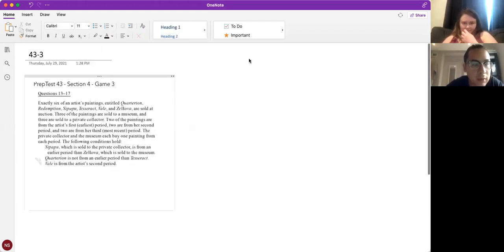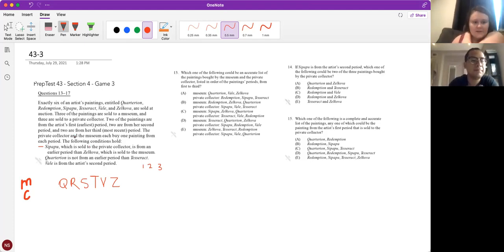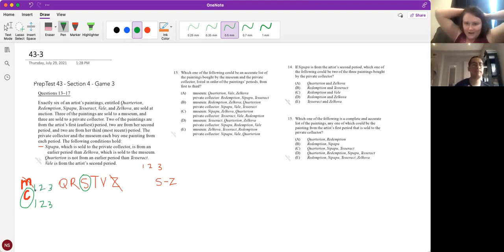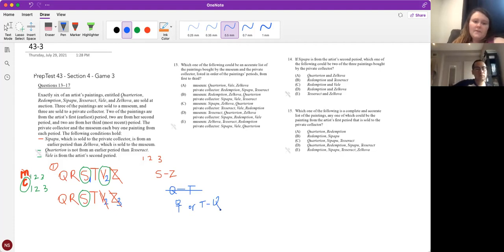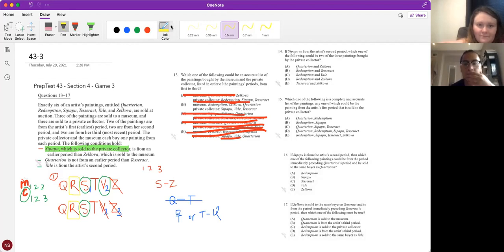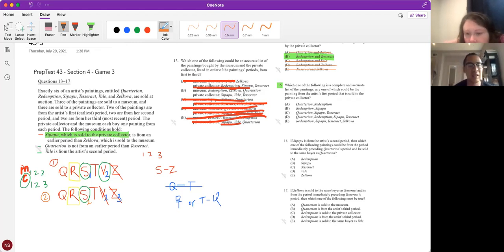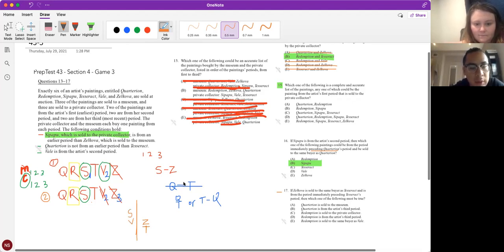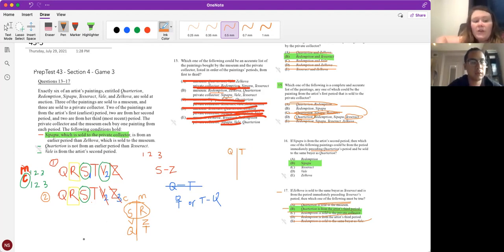PT43 - LG - 3 (In and Out)